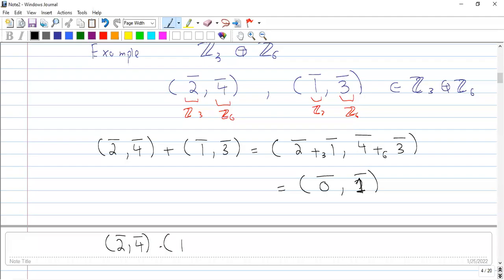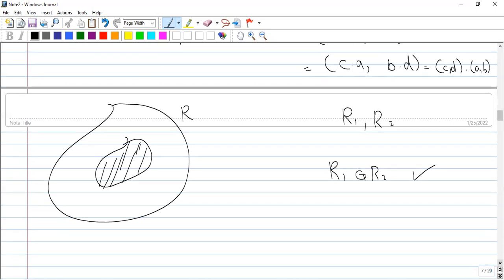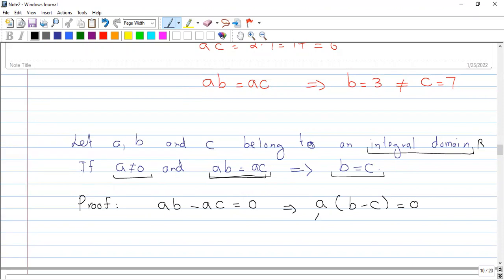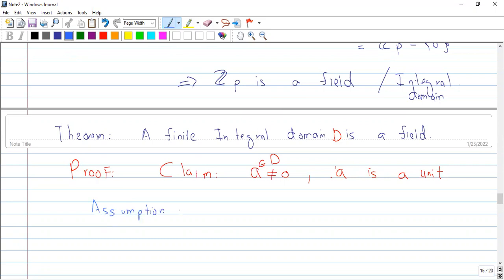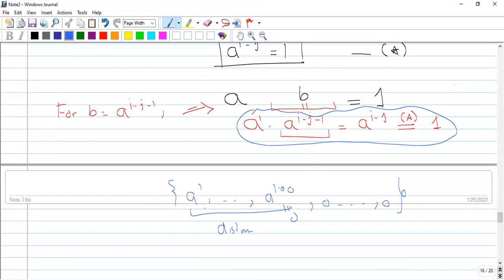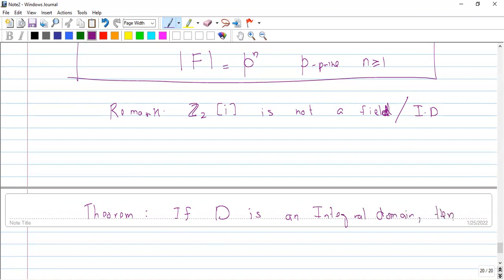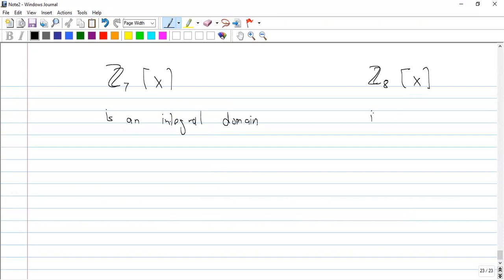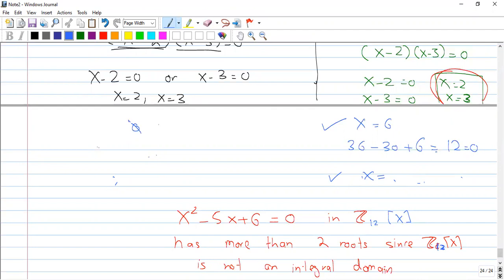Units of a Ring , Integral Domains , Fields , Zero divisors, Direct Sum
Hi this video contains complete concepts on